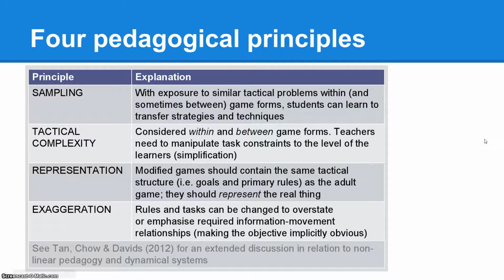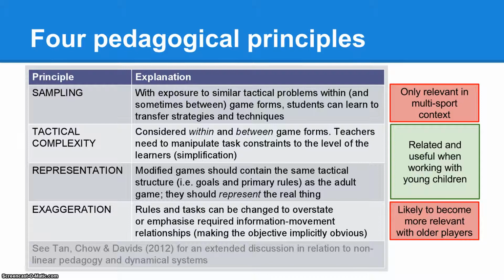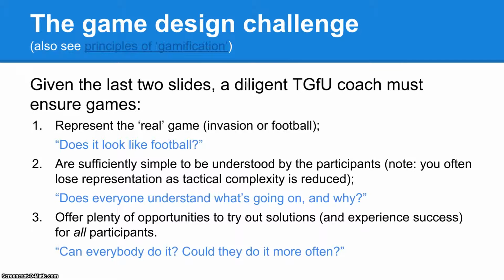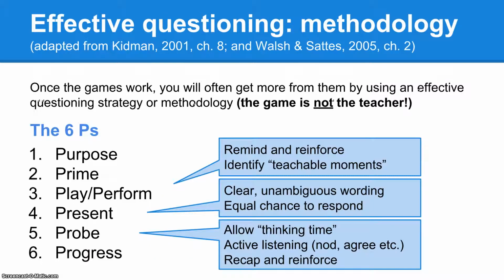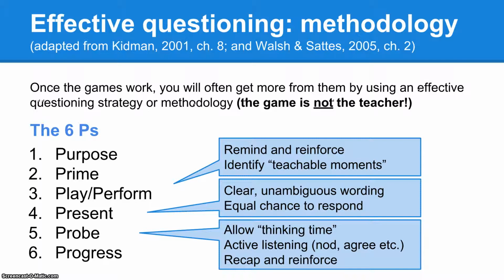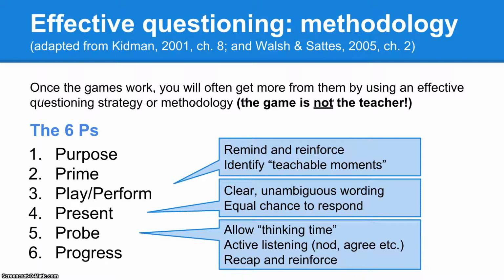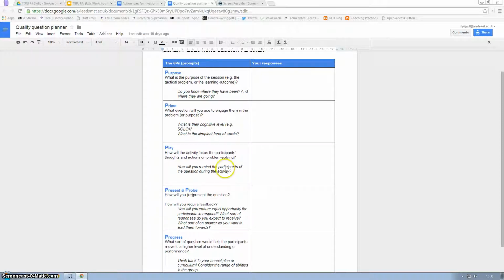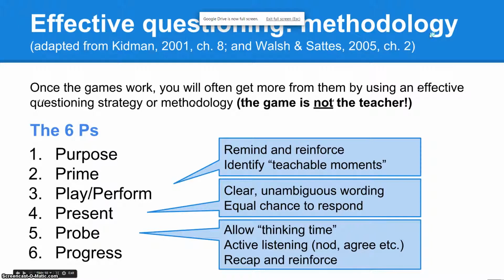TGfU workshop part 2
Second part of a workshop for FA Skills Coaches on applying TGfU principles with 5-11-year-olds.